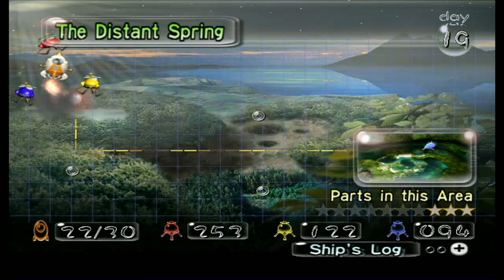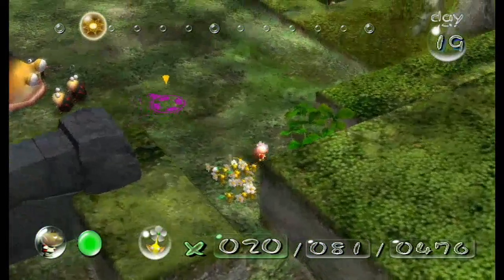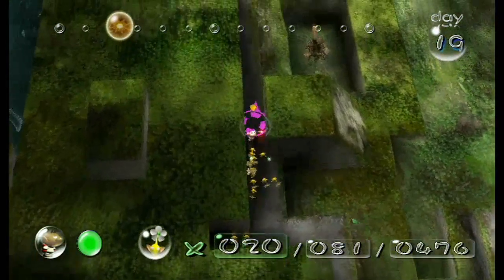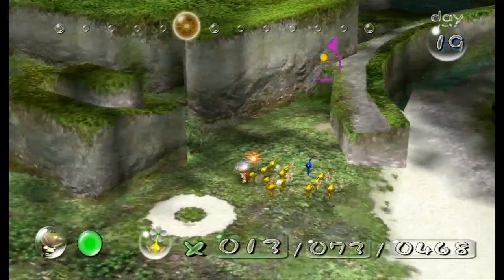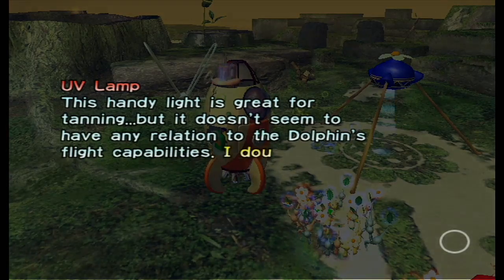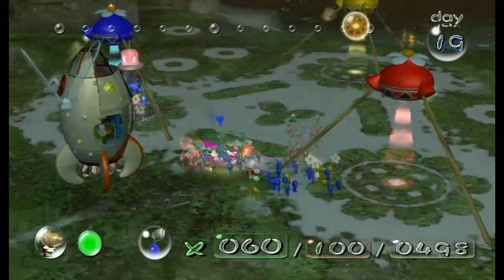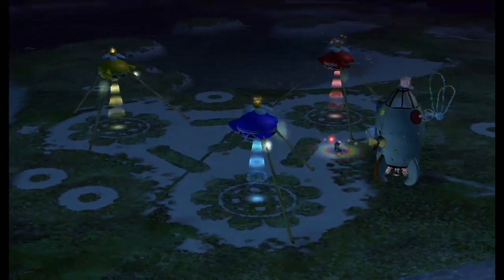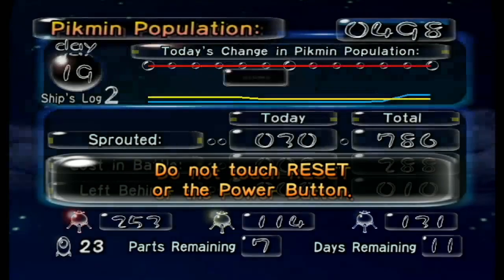Pikmin part 19: Blinded by the Light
Going back to the Distant Spring, we were only able to retrieve one part, and it's just a big ole lightbulb!